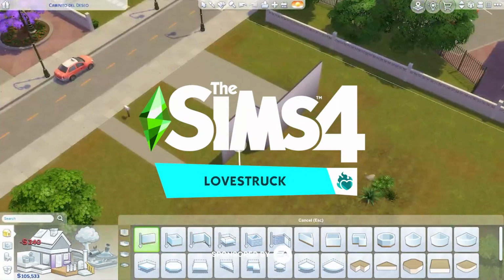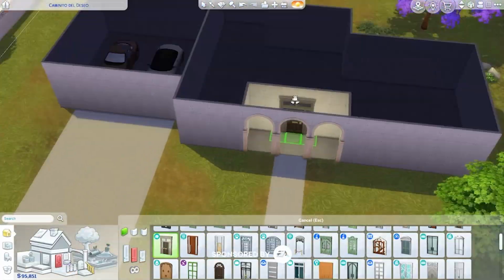Casa De WooHoo - Sims 4 Lovestruck Speedbuild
The EA Creator Network gave me a free copy of the Sims 4 Lovestruck, and I built this house, Casa De WooHoo, for the gallery using it!